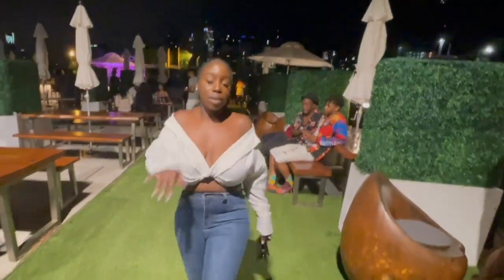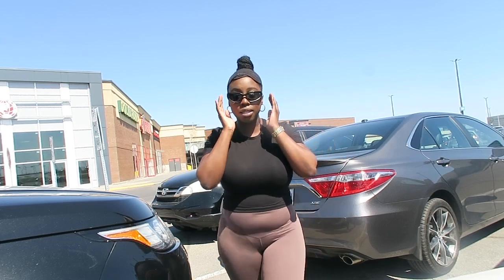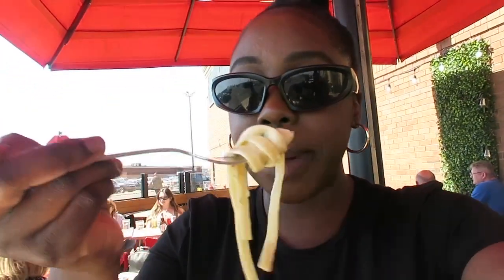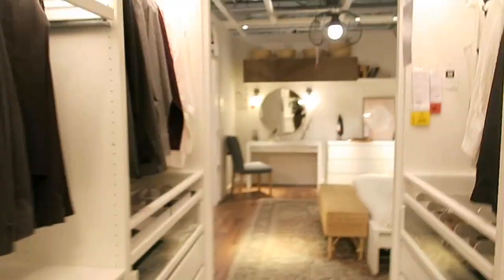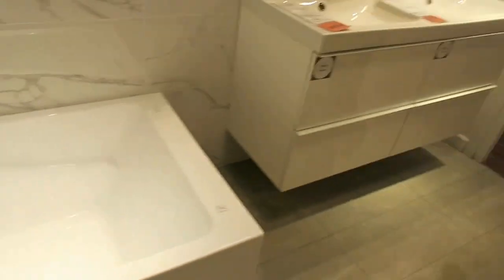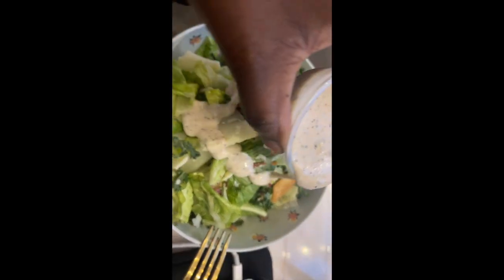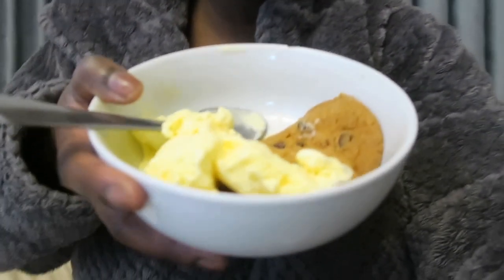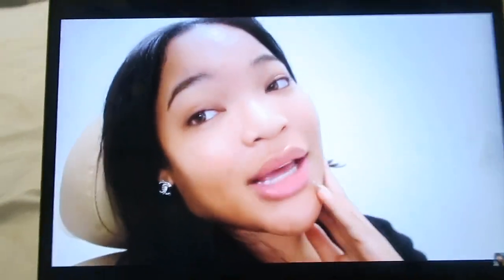WEEKLY VLOG | TRIP TO IKEA , GOING TO EAT, COOKING & MORE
Hey guys I'm back with a new video this week is a weekly vlog.

FOR BTS : INSTAGRAM : CRYSTEL BASS